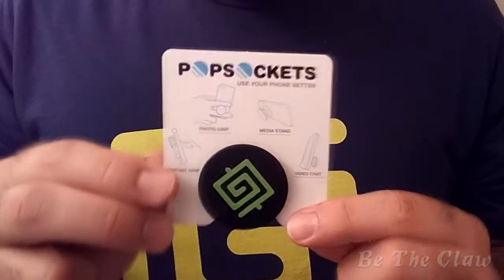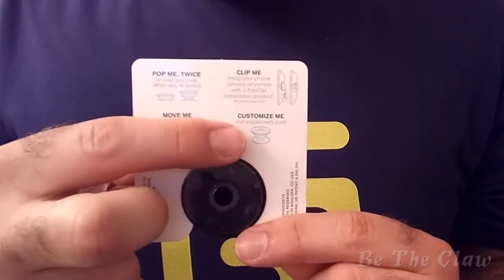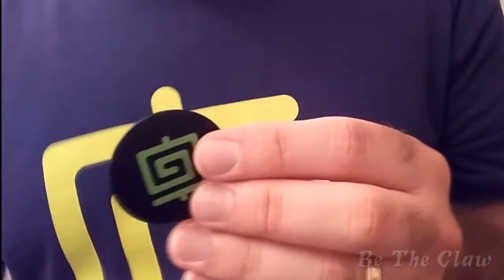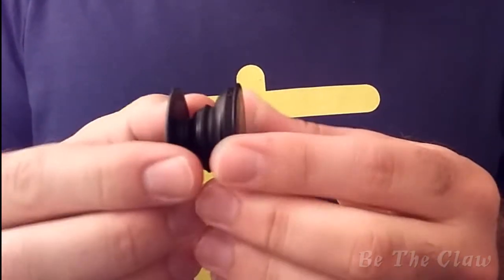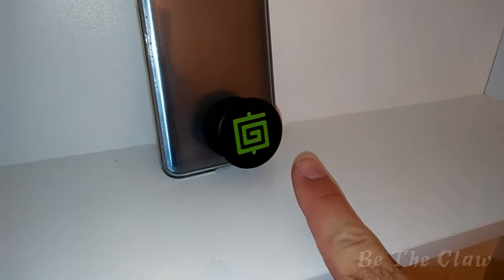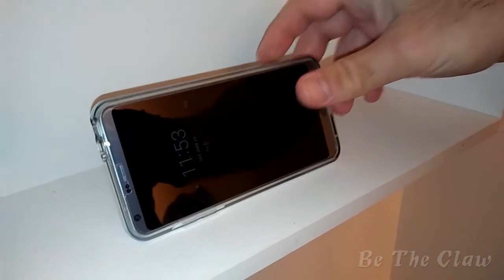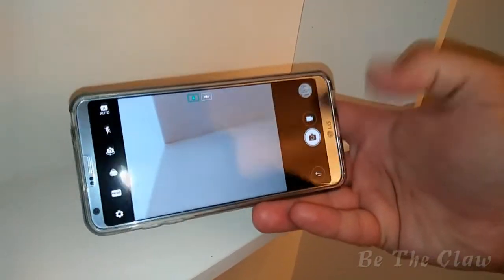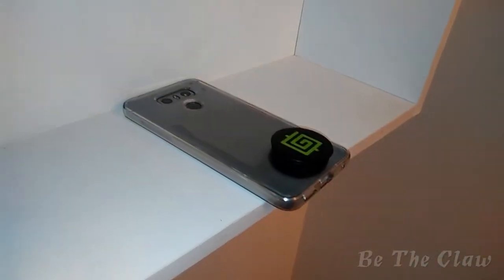GamerGreen PopSockets - new product review - Allen Kevorkov / BeTheClaw.com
This is a video review of PopSockets - a new product in the GamerGreen store. G-tickets necessary to purchase this item can be collected by winning Sugarloaf Toys branded plush toys from Sugarloaf claw machines, as well as prize boxes from Prize Pagoda, and Battle Claw. GamerGreen mobile app is available on Android and iOS.

6Z

The GamerGreen G-Ticket code in the video can only be used by the first person, who enters it into their GamerGreen account. Make sure to look for more hidden codes in upcoming videos)

BeTheClaw.com is a website for claw machine fans and anyone who is interested in arcade skill cranes. Check it out and also visit us on Facebook at Facebook.com/BeTheClaw and follow @betheclaw on Twitter and Instagram